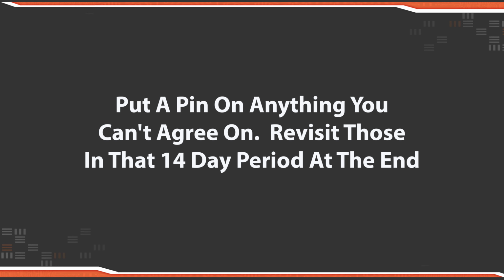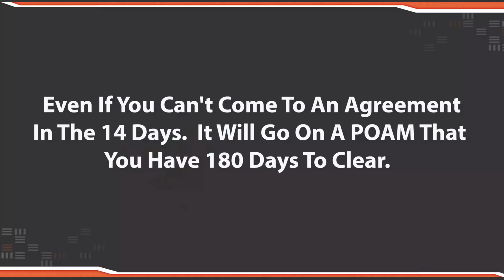Audit the Auditor 40 Hours for Audit 14 Days To Adjudicate 180 Days POAM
Lloyd Sanders, CTO Of Offset Strategic Services, is today's speaker.